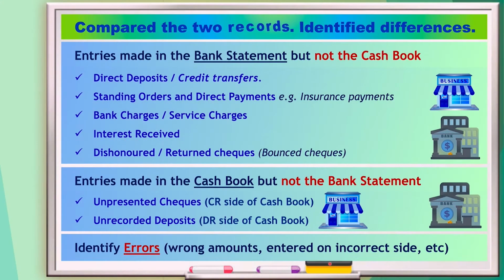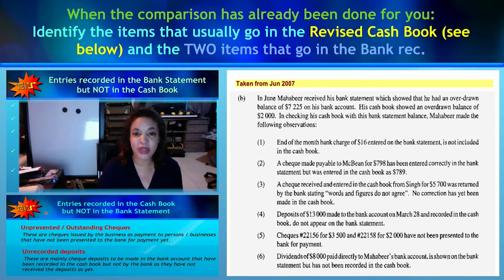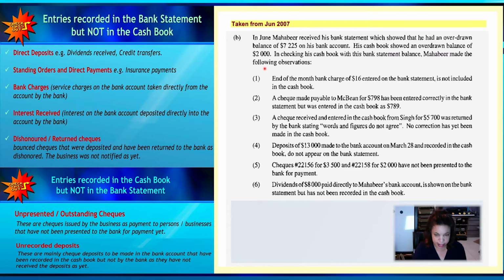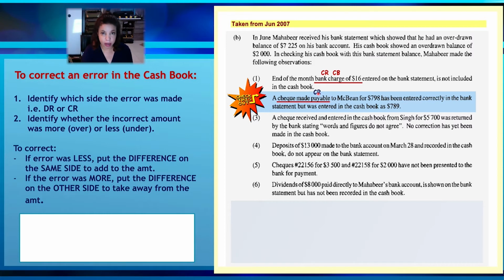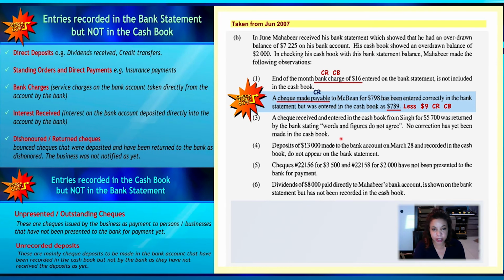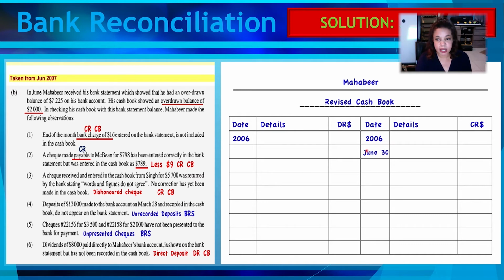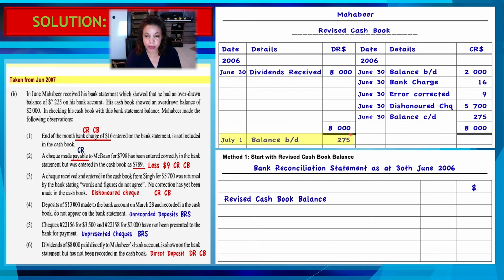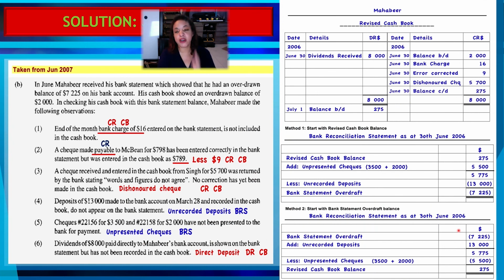The Bank Reconciliation Process 2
Exam Question Structure 2 where the comparisons are made for you,
NB Example includes correcting an error.
17:44 Example